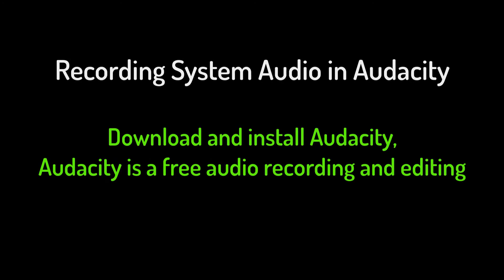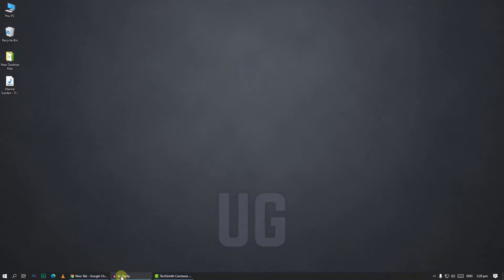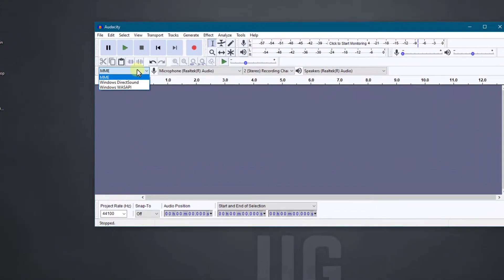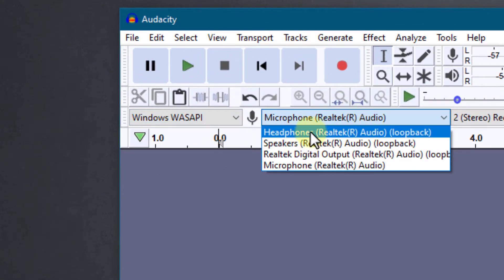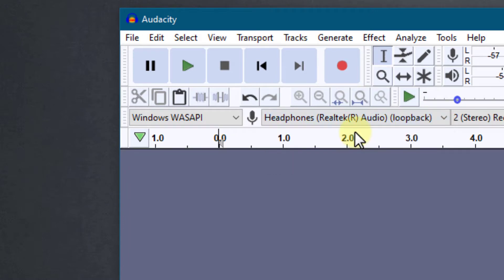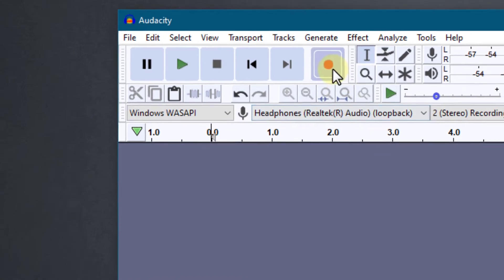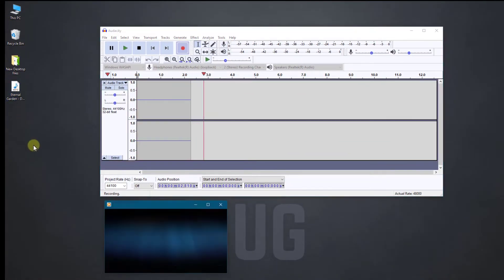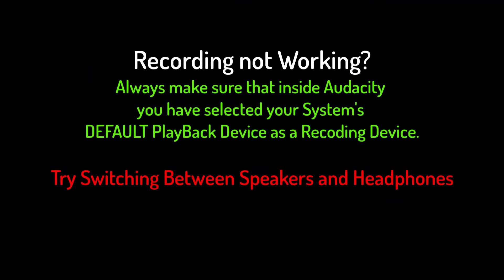Windows 10 No Stereo Mix Solution - Record System Audio or Internal Sound without Stereo Mix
How to Record System Audio or Internal Sound on Windows 10 even if your system doesn't have Stereo Mix option.
In this tutorial I'll show you how to record system audio when your computer don't have Stereo Mix option in sound settings,

00:00  -  How to Record System Audio? (without Stereo Mix)
00:31  -  Why is Audacity not recording?

This video shows 1 of several ways, to record system audio coming out of your Windows computer. More similar videos showing other options will be uploaded soon.

𝐒𝐭𝐞𝐩𝐬
𝗦𝘁𝗲𝗽 𝟬𝟭: Download and install Audacity.
𝐒𝐭𝐞𝐩 𝟎𝟐: Open Audacity then Select WASAPI (Windows Audio Session API) as your audio HOST.
𝐒𝐭𝐞𝐩 𝟎𝟑: Select Your default playback Device (Headphones or Speakers) as Recording Device.
𝐒𝐭𝐞𝐩 𝟎𝟒: Press "Record" and now you should be able to capture your system audio.
𝐒𝐭𝐞𝐩 𝟎𝟓:  Once you record your audio press STOP and export your audio.

Note: If your recording is not working, Stop the Recording change recording device (from headphones to speaker or vice versa) and try again.

This Video includes:
how to record internal sound
How to record system audio in audacity without stereo mix